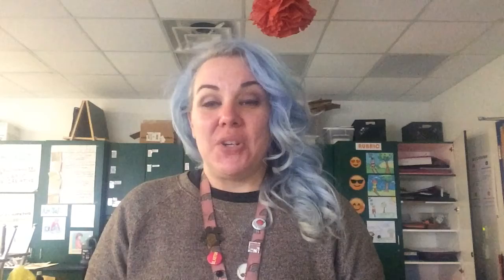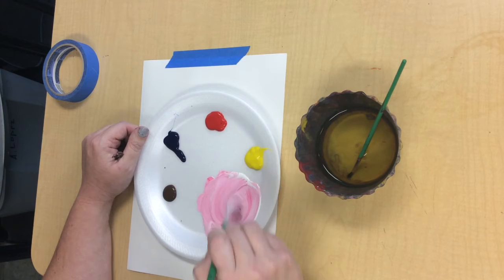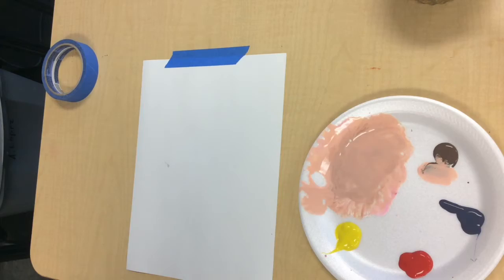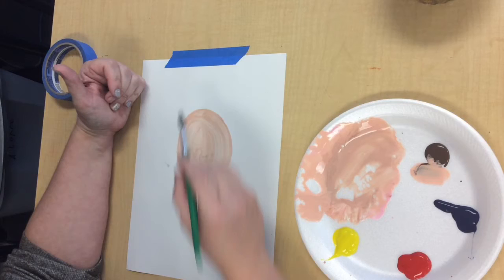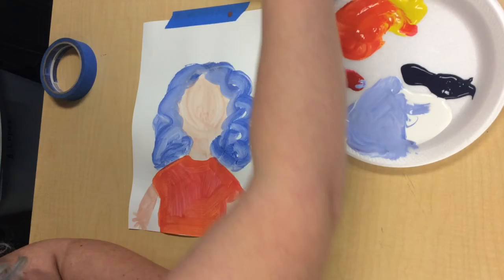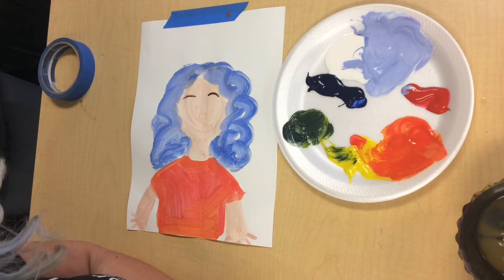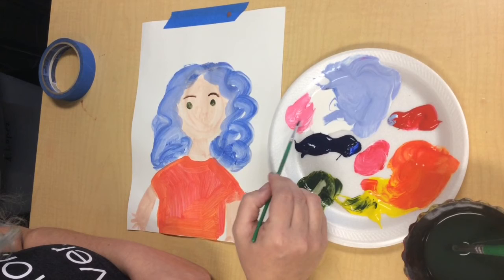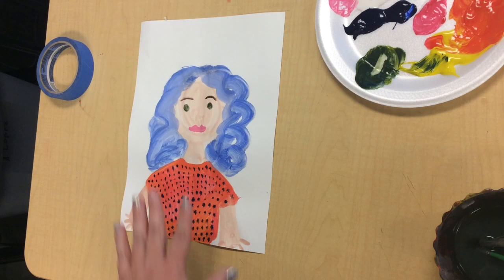Seeing People with Paint